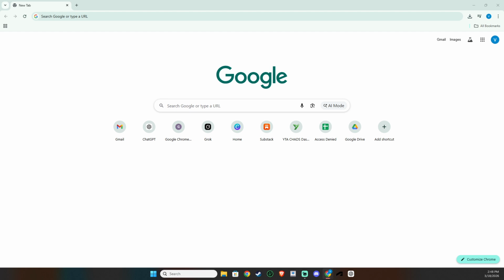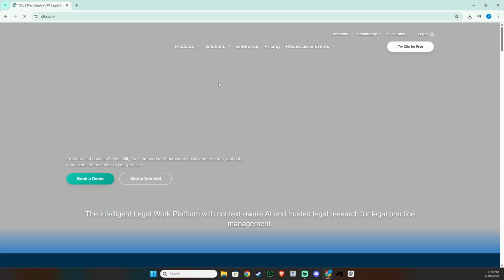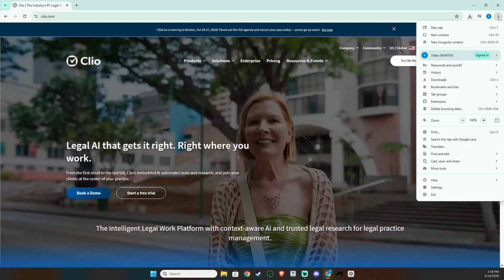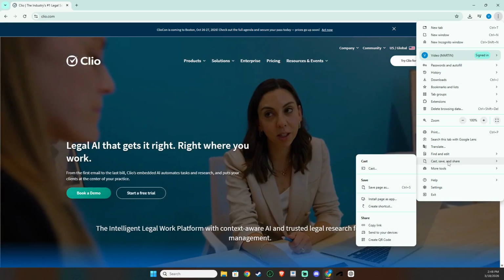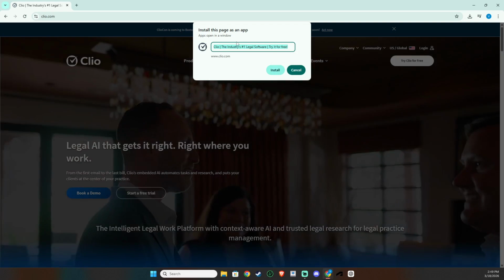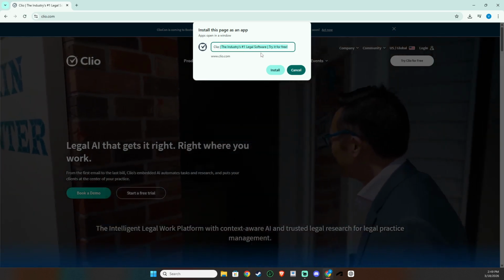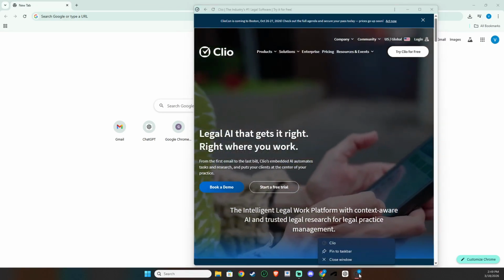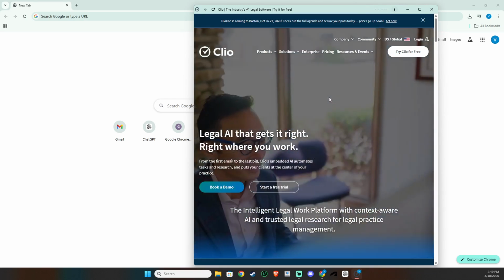How To Install Clio Desktop App [2026 Full Guide]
How To Install Clio Desktop App

In this video, we guide you through the process of downloading and installing the official Clio Desktop App, giving you direct access to Clio Drive to seamlessly manage and sync your legal documents from your local machine. We examine the operating system environment criteria, background file synchronization systems, and firewall integration properties that govern your connected workspace. We focus on launching the installation payload directly from your cloud-based Clio Manage dashboard, completing the OS deployment wizard, and enabling your local drive mapping toggles.

Failing to properly install the desktop client or authorize its network sync permissions can result in missing matter folders, disconnected local directories, or SSL verification blocks on macOS that stall your case documentation. Understanding how to pull the genuine application package from within your legal platform account, grant security permissions, and configure startup preferences ensures a stable deployment, keeping your contacts, matters, and legal files flawlessly integrated with your file manager.

Technical Specs:
Software: Clio Manage & Clio Desktop App; Feature: Installation & Clio Drive Deployment

How To Install Clio Desktop App, Install Clio Desktop App, clio desktop app download fix, how to install clio drive, Clio, Clio Manage, clio launcher installation guide, fix clio drive sync error, download official clio desktop installer, connect clio drive windows 11, law firm document management deployment, macos clio drive ssl certificate fix, legal practice software troubleshooting, open clio desktop app from dock, clio desktop access missing button, sync legal documents to desktop